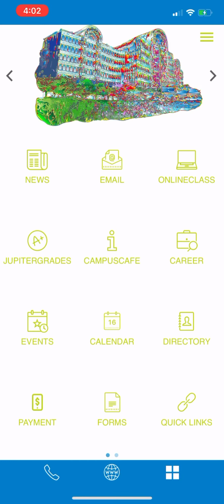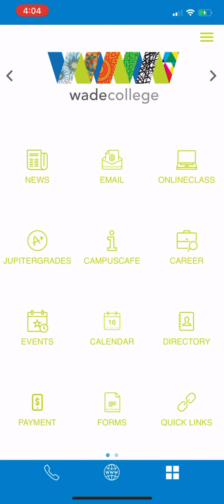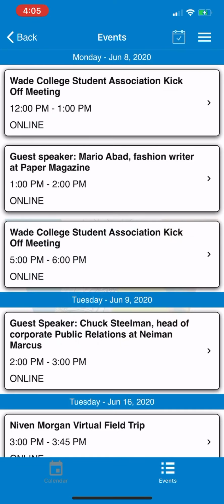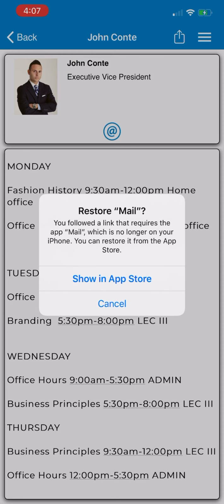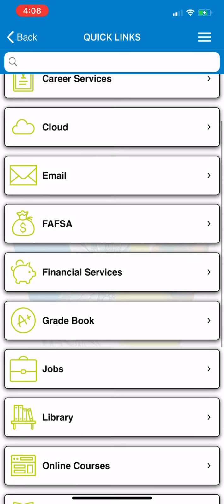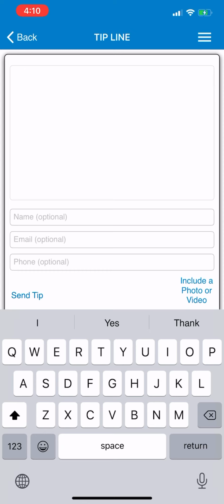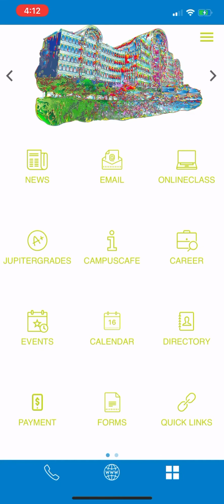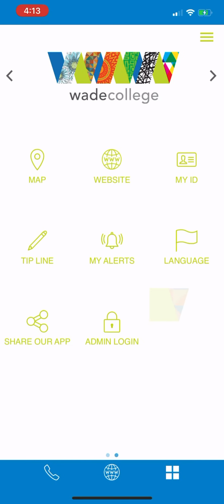A virtual tour, tutorial and tips for using the Wade College app!